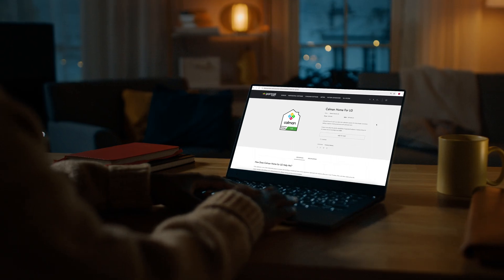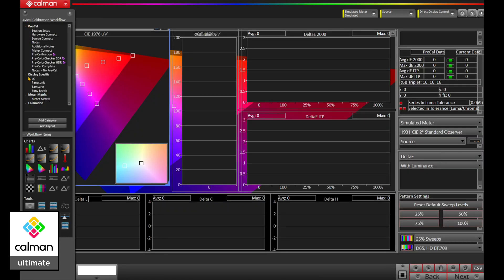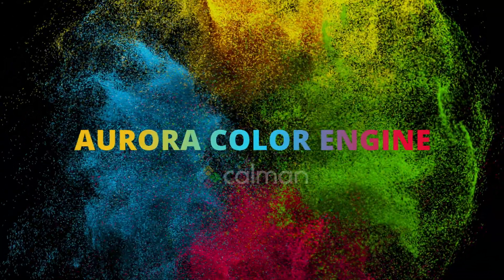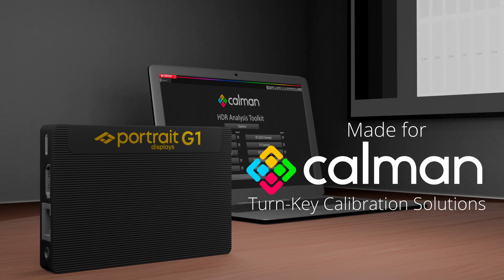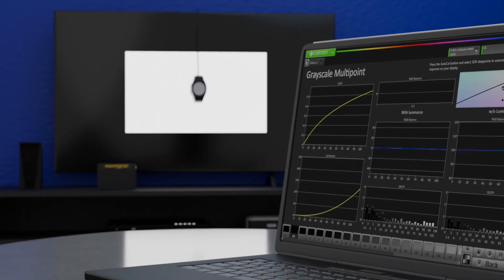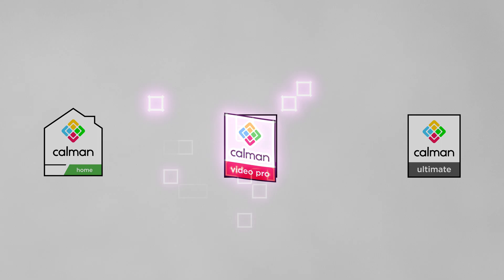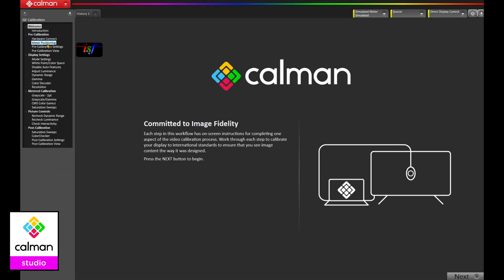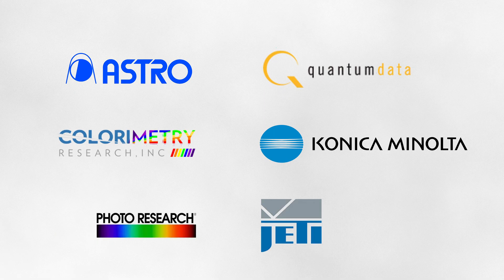Calman Video Pro Transitions to Calman Studio & Calman Ultimate | Updated Calman 2025 Lineup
Senior Calman Product Manager David Abrams explains the new 2025 Calman product lineup. Now choose from Calman Home, Calman Studio, and Calman Ultimate.